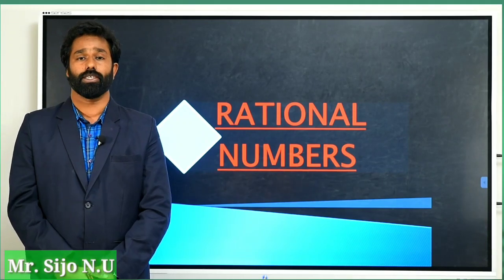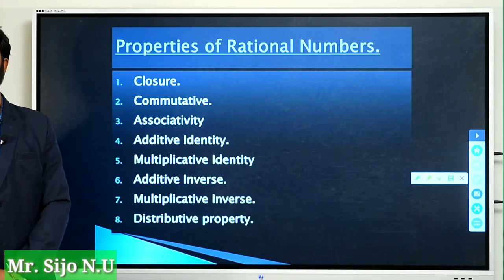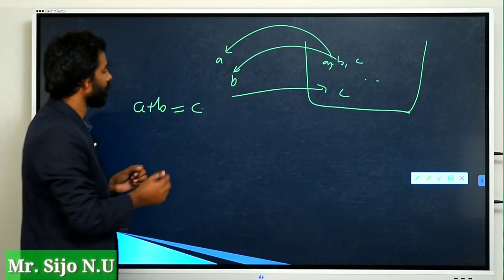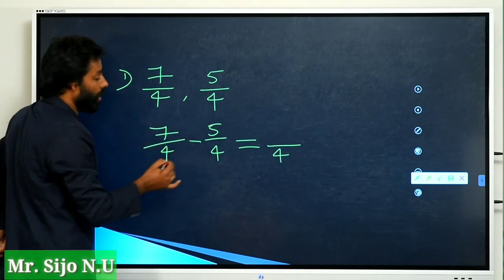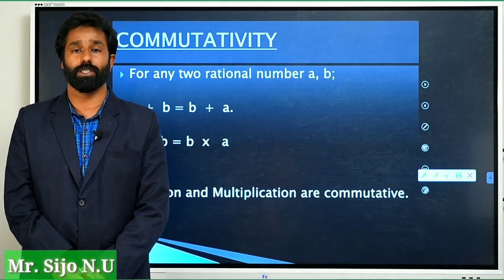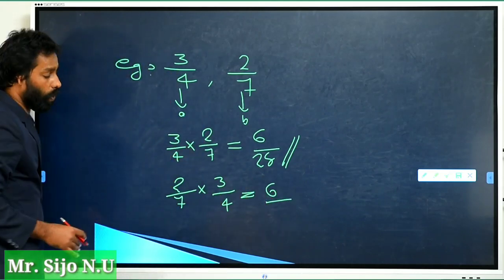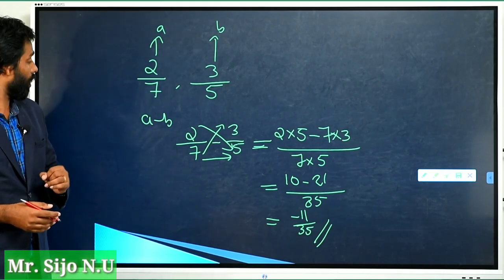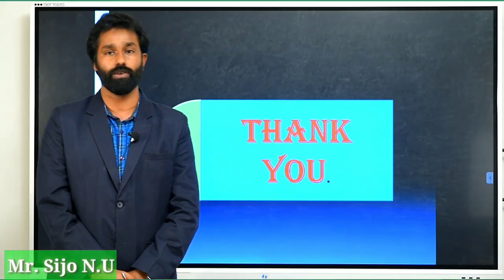8- Rational Numbers - Properties🔥🔥Mr. Sijo N.U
Grade 8 /CBSE/ MATHEMATICS/CLOSURE PROPERTY/COMMUTATIVITY.